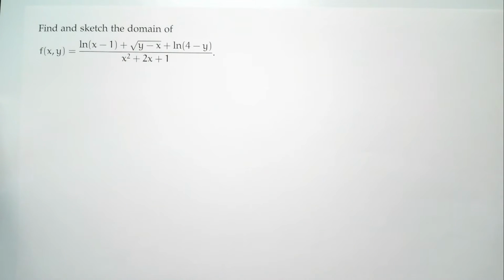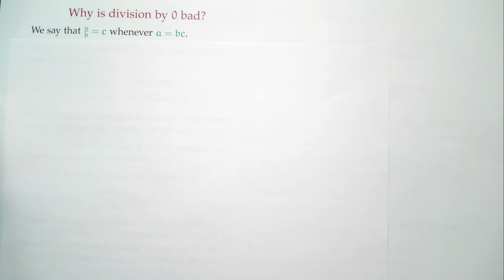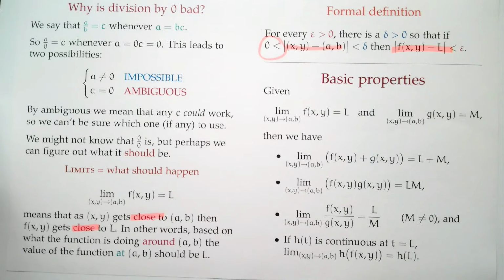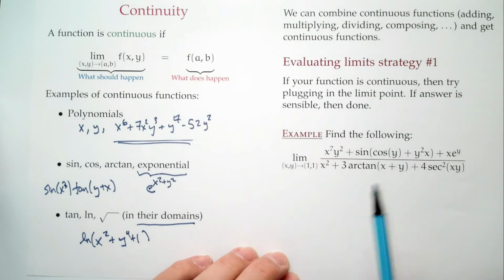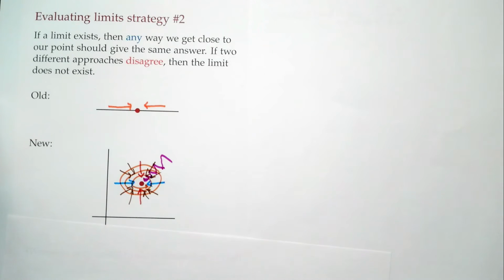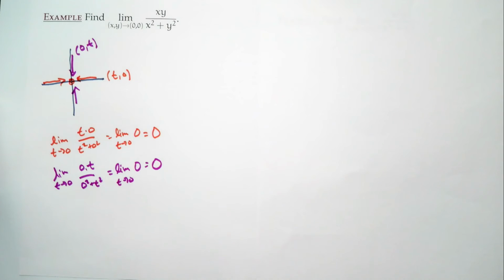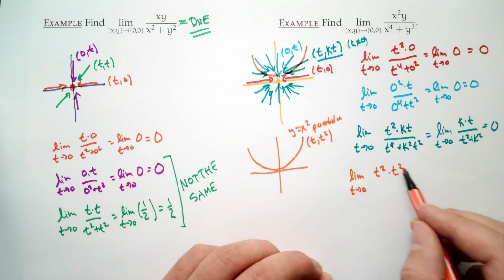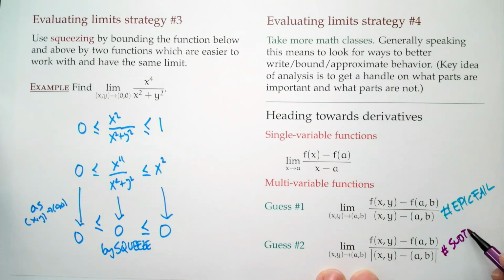Calculus 3, Session 14 -- Limits of multivariable functions